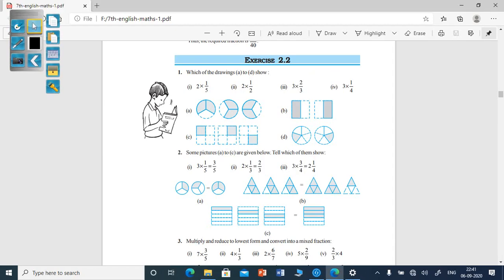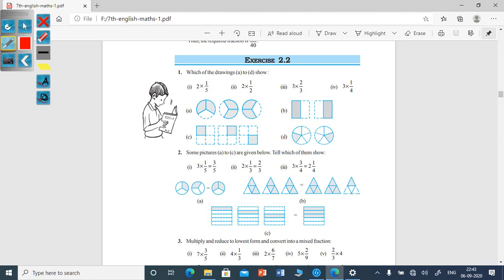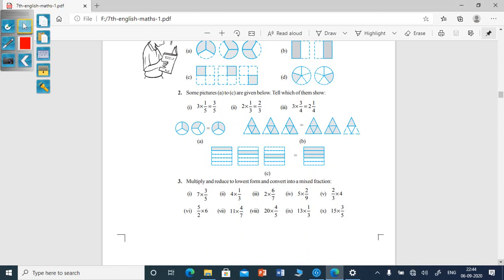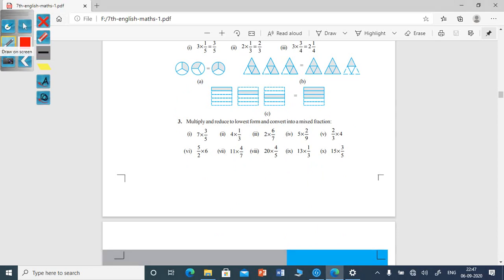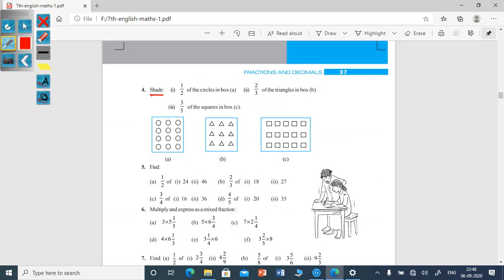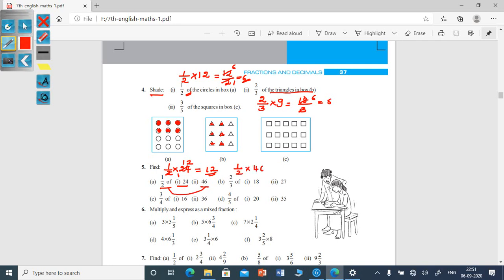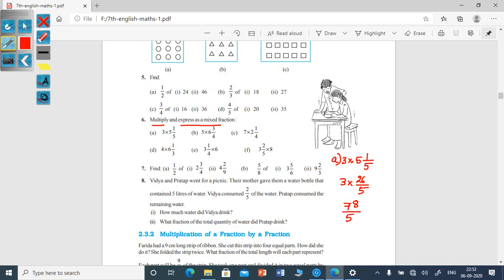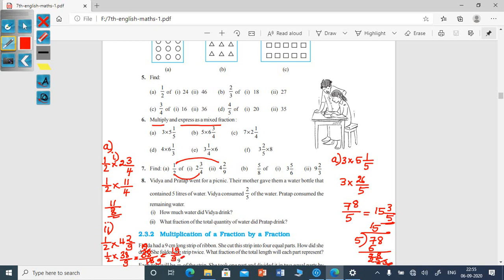MDRS MACHINA CLASS 7 FRACTIONS 8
Solved exercise 2.2 of fractions lesson related to multiplication of fractions